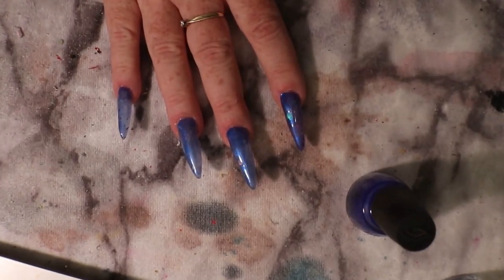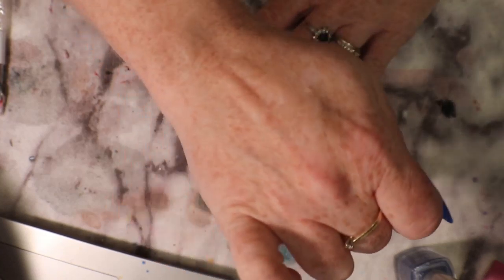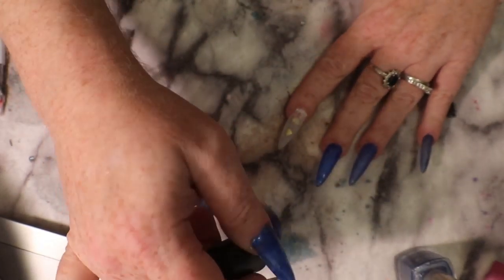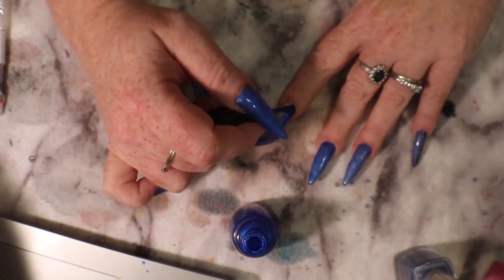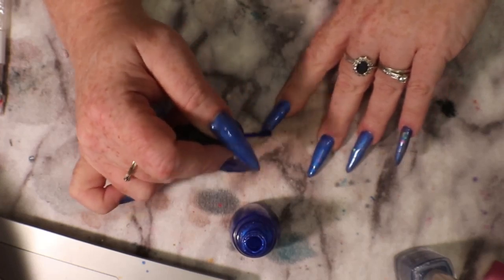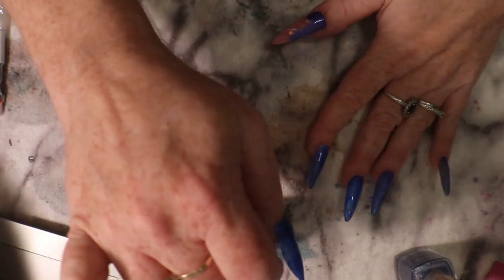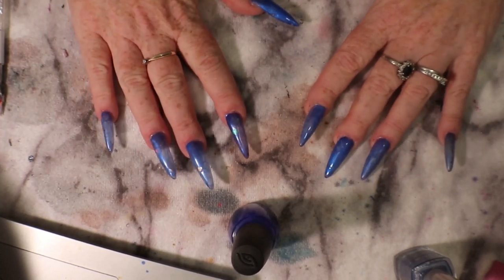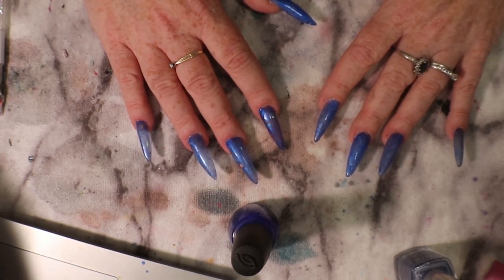Witchy Blue Paint